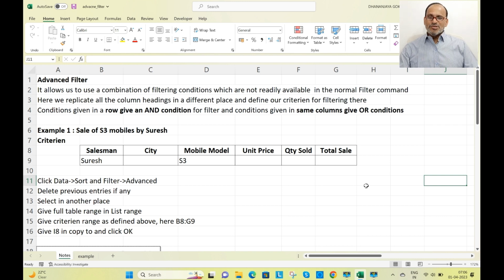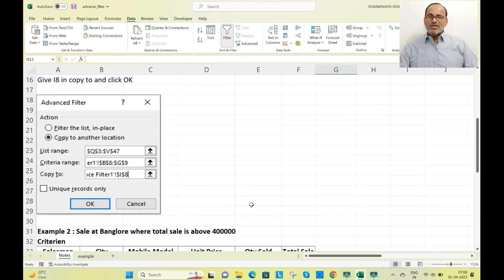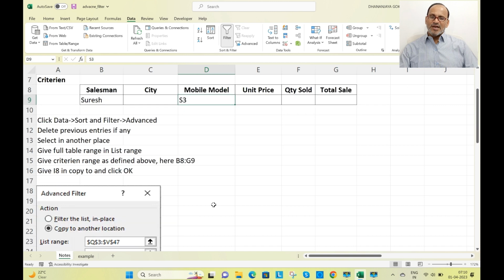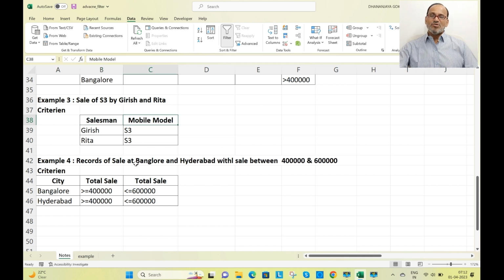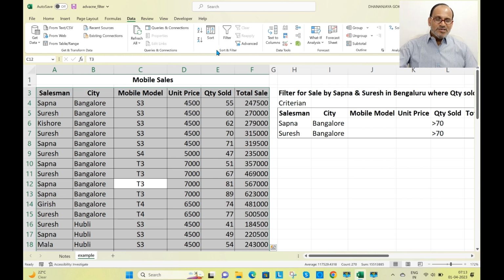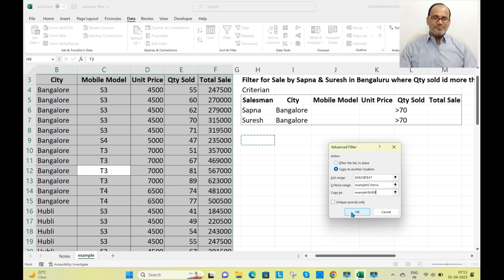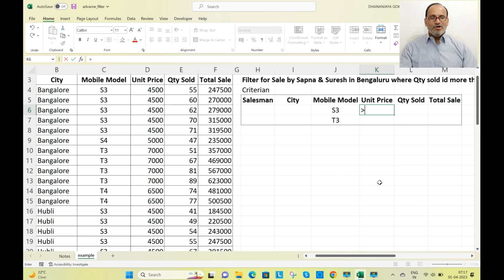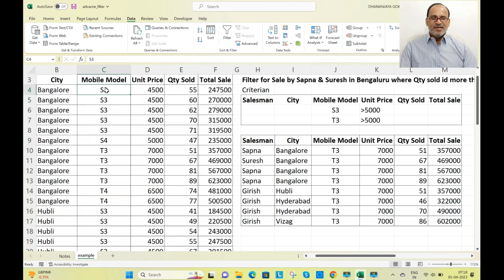Advanced Filter in Excel || Advanced Filter by Dhananjaya Gokhale || Advance Filter Example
Advanced Filter is a very powerful and yet simple feature in Excel. Using this we can very easily put multiple conditions on different columns. These conditions could be of type AND & OR